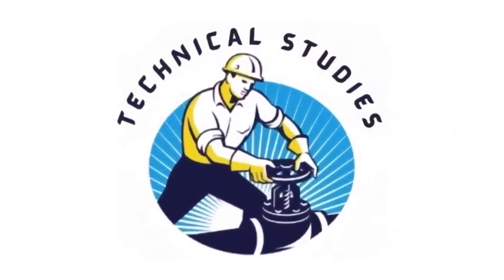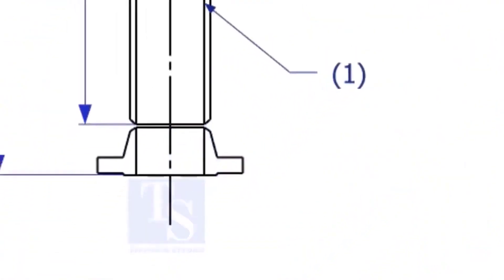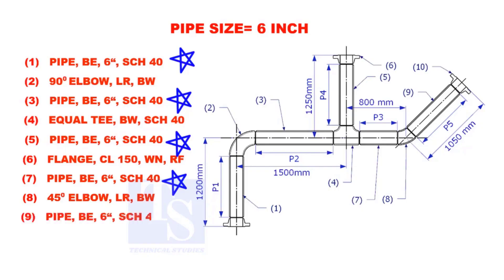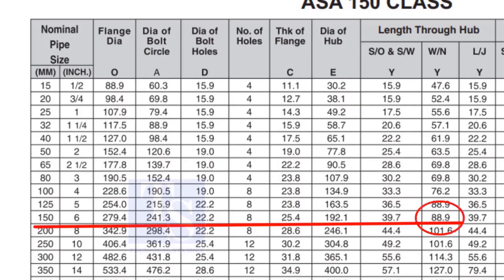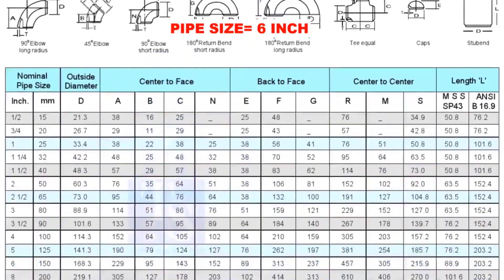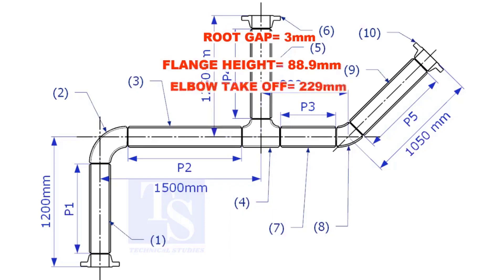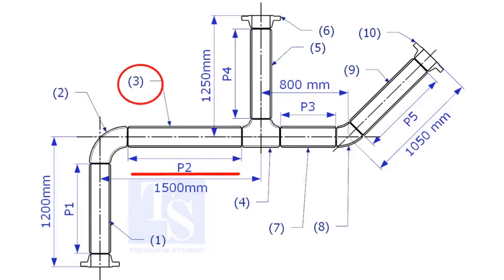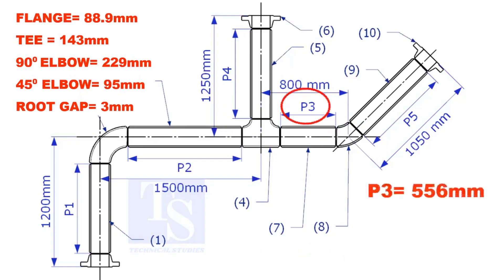How to Calculate Pipe length in an isometric drawing